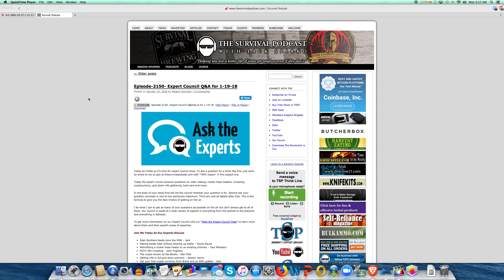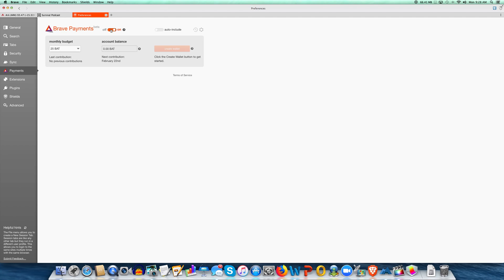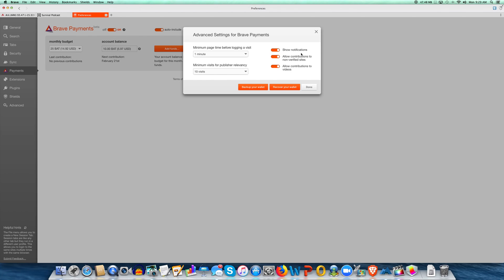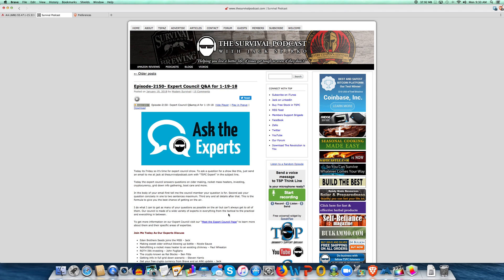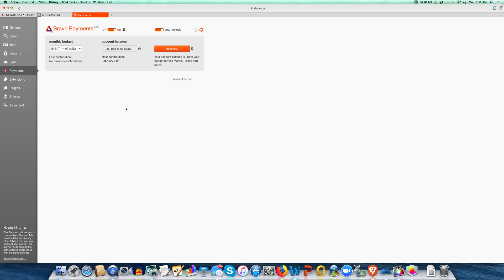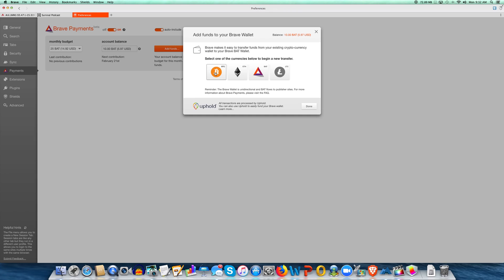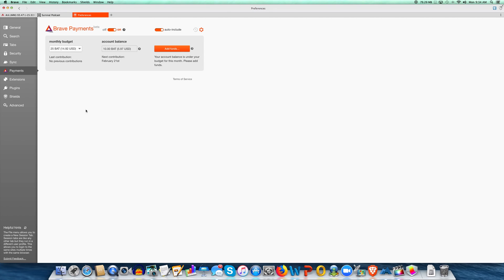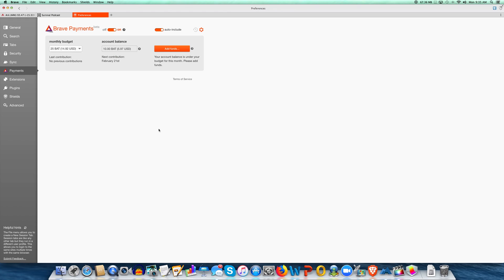How to Get Your Free Brave Tokens and set up BAT Payments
The give away is still going on as of 1-22-18 Download Brave and get your free tokens

If you like my videos you will love my podcast, find it